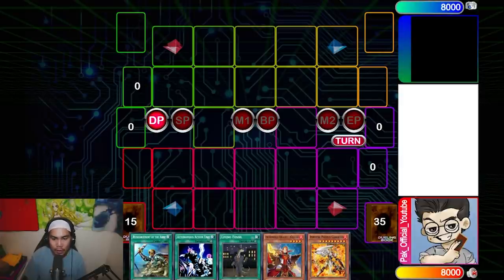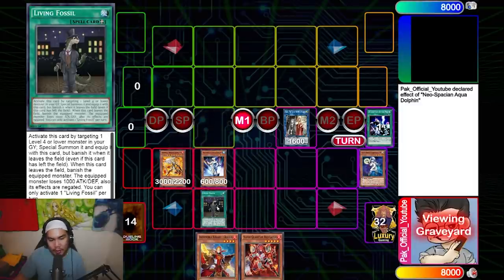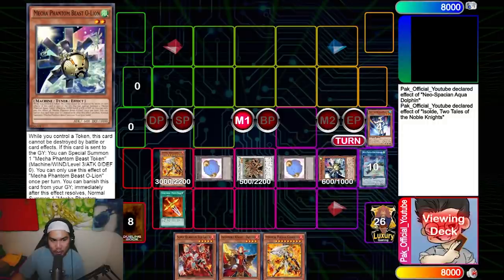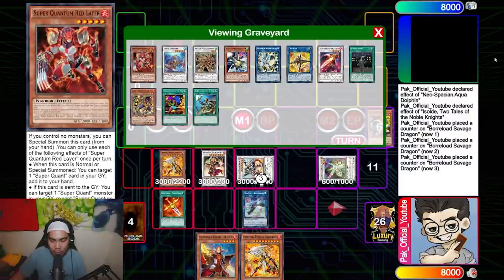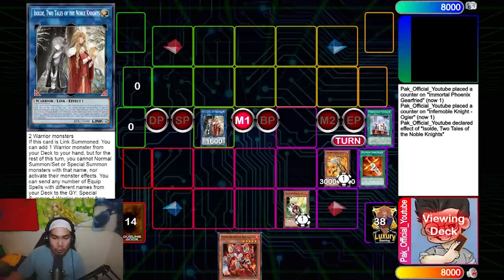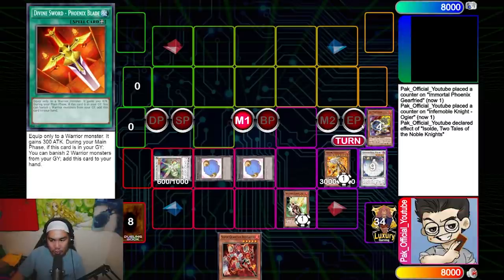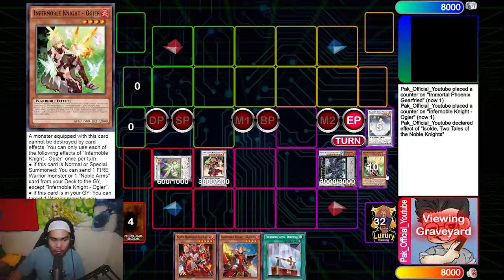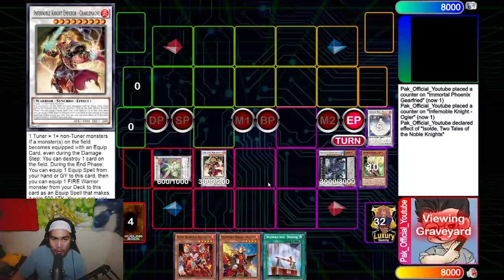THIS IS THE BEST DECK AFTER PENDULUMS!!!!! Ft Pak